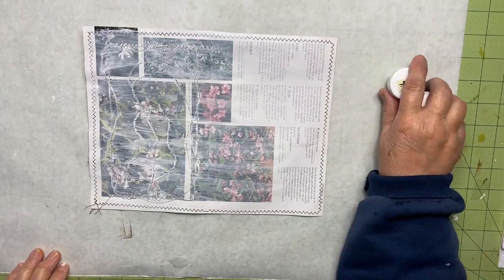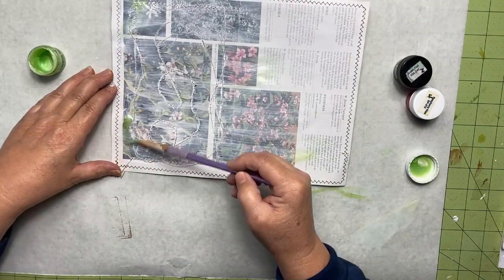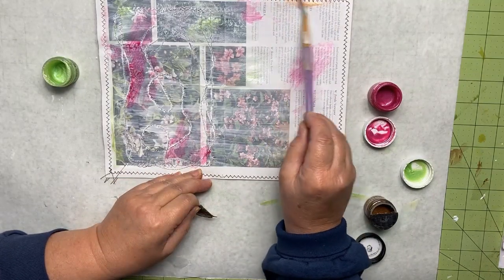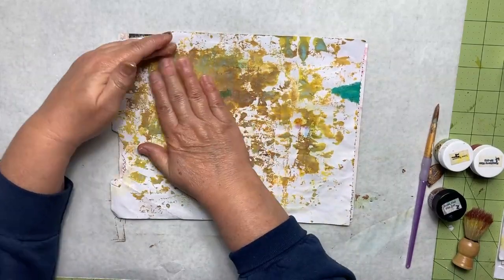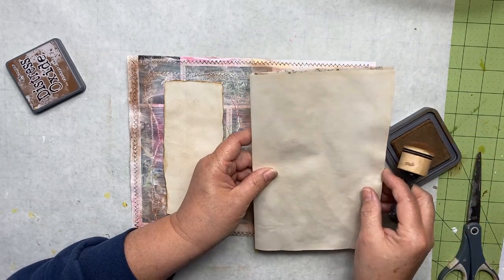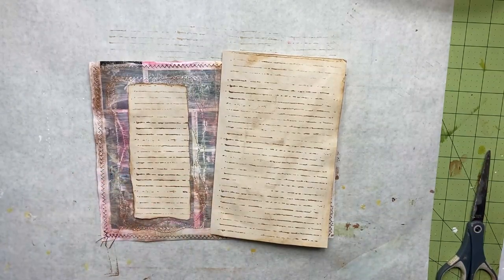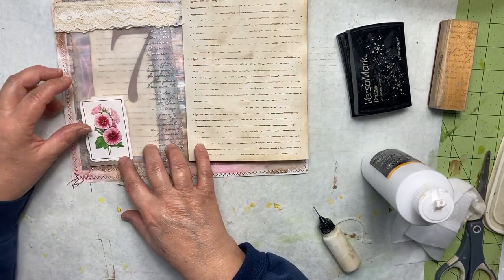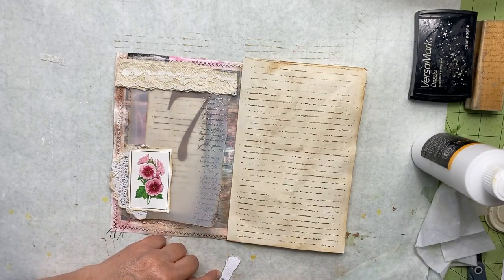Junk Journal January Day 7 Prompt Shimmer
We are on day 7 of Junk Journal January with the prompt Shimmer. For my shimmer I have included shimmery paints for a background. I have also included some bling for shimmer elements to highlight our page. I realize these paints are discontinued but my goal wasn't to necessarily highlight the paints but to show you how you could make a background with mediums you already have in your stash. So get out those products you have hidden away and use them in your journals. Hugs!!